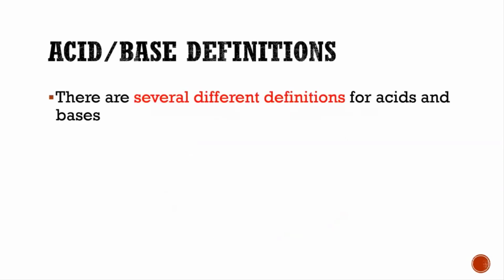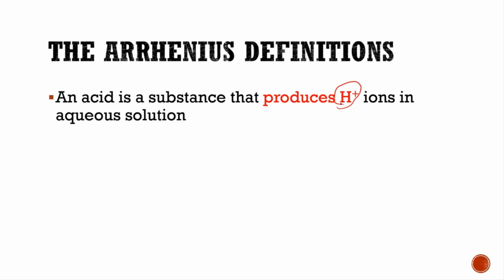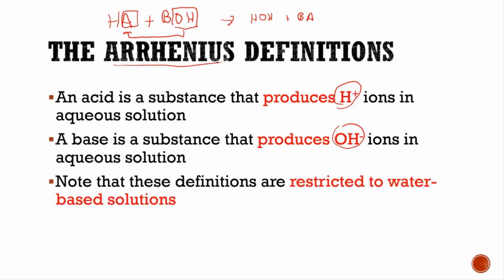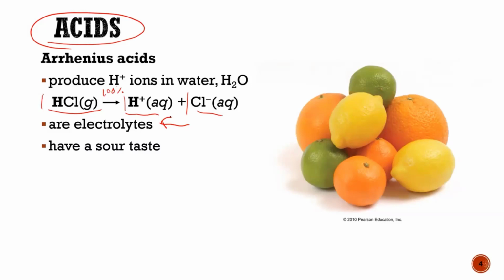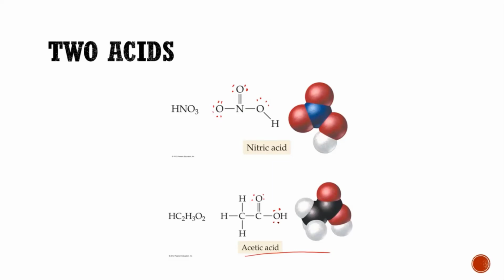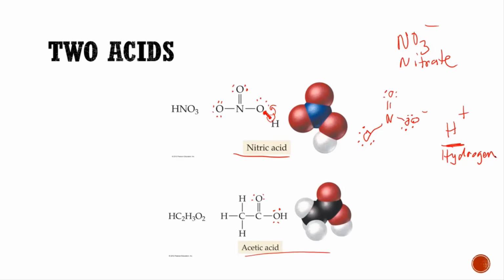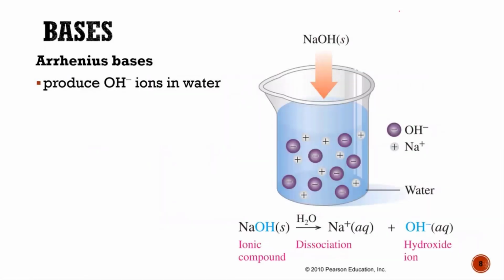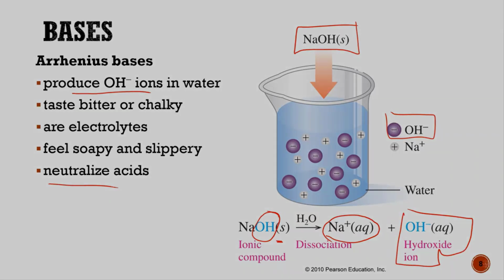Basic Definition of Arrhenius Acids & Bases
This video covers the topics:
Properties of Acids & Bases
Definition of Acids & Bases